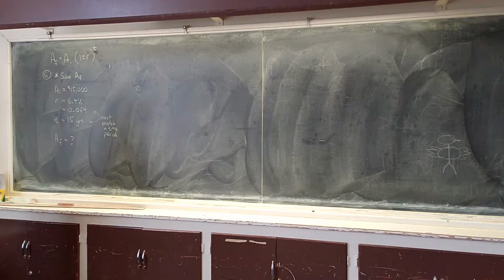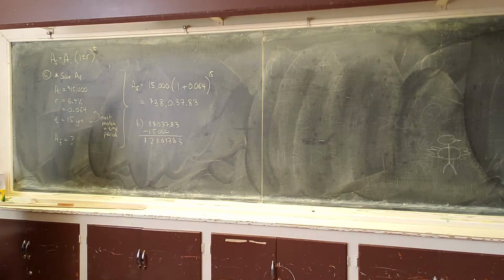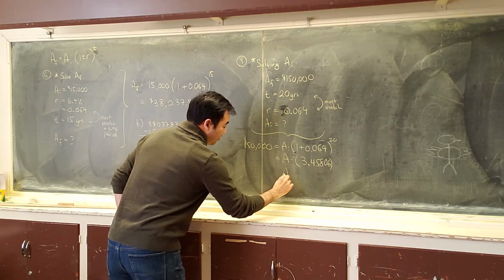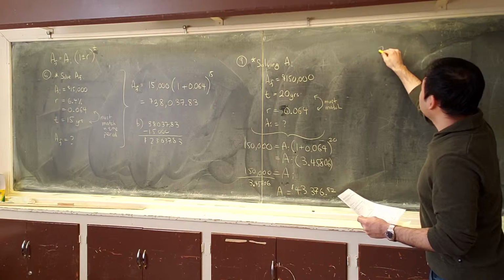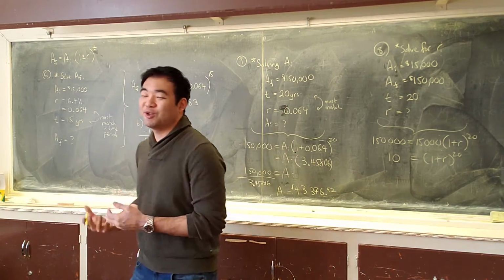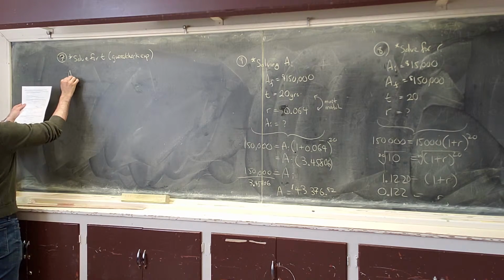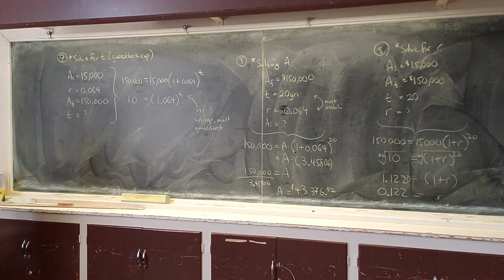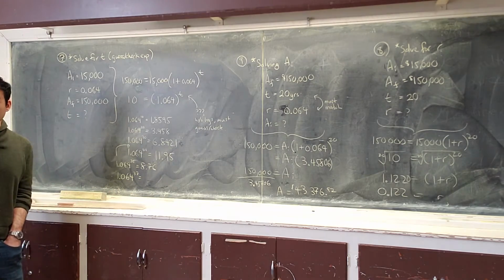Chapter 7 Review - 4 Types of Exponential Function questions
Chapter 7 Review - Exponential Functions application: questions that request for different variables.
Dated: Tues/Wed Apr 16/17